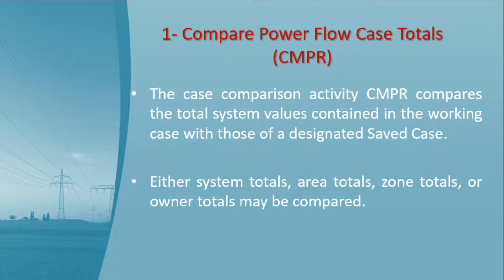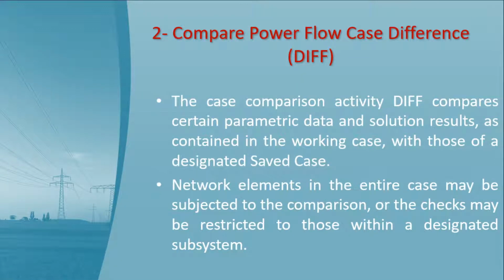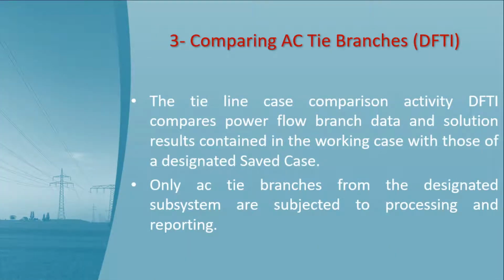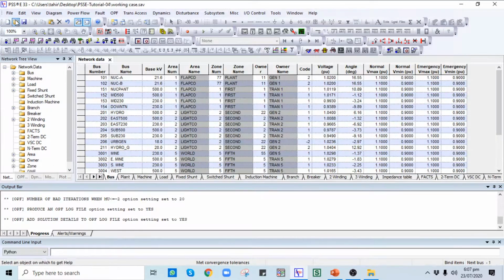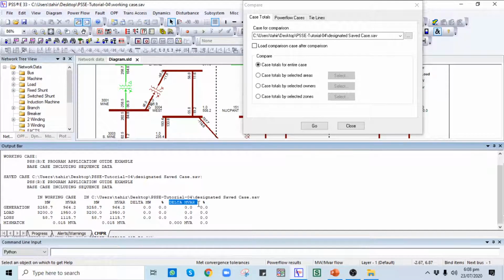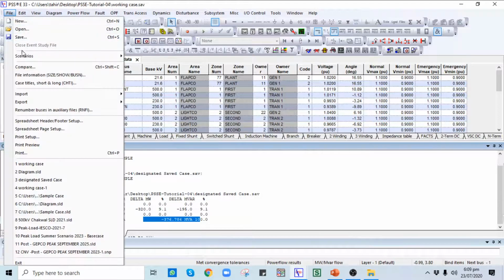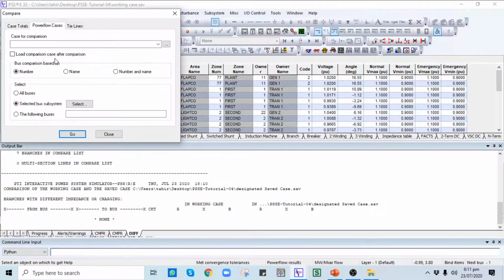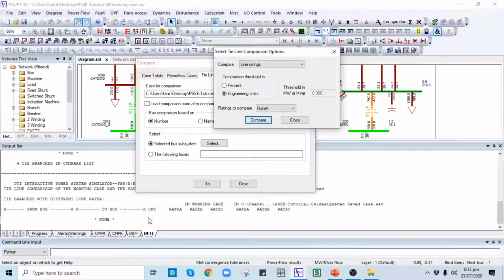PSSE Tutorial - 4 : Comparison of Power Flow Cases in PSS/E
Comparison of Power Flow Cases in PSS/E is required when

1- Comparison of Input data with the designated case.
2- Mostly helpful when you are reviewing consultant work.
3- Verification of Data and Network